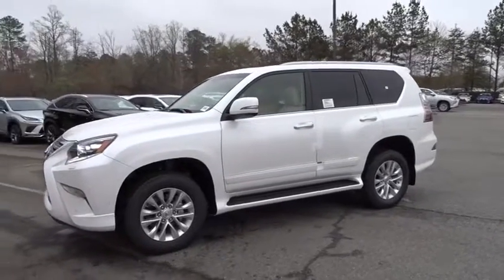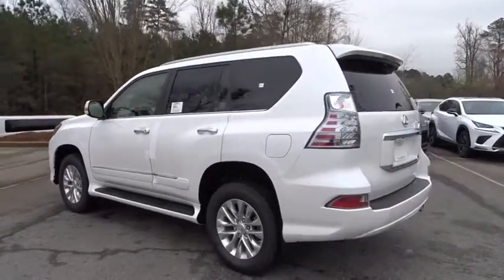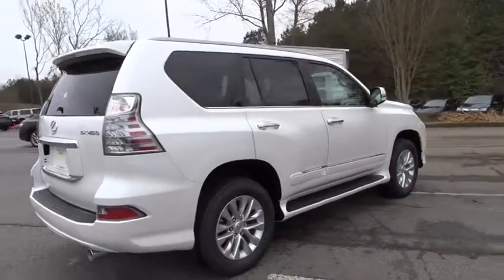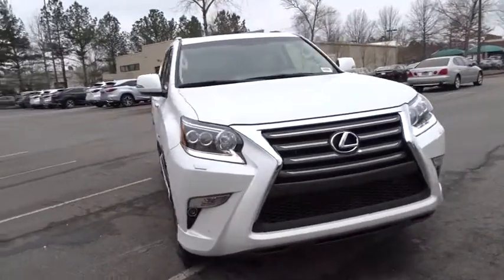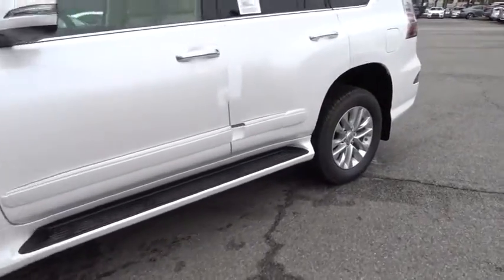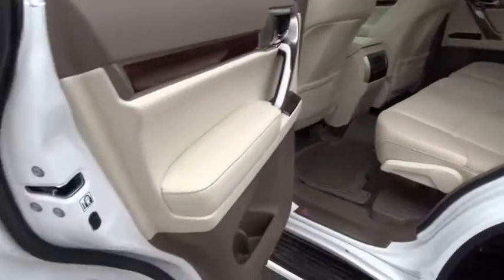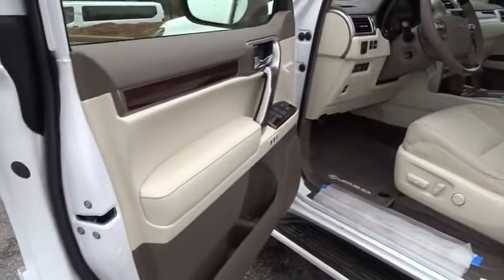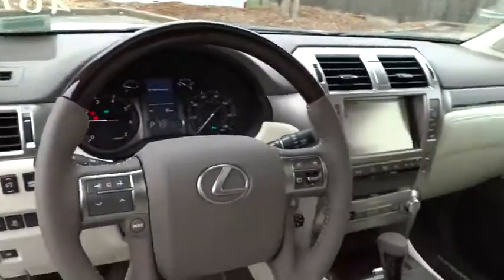2018 Lexus GX Duluth, Johns Creek, Buford, Suwannee, Lawrenceville, GA G180491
Starfire Pearl New 2018 Lexus GX available in Duluth, Georgia at Hennessy Lexus of Gwinnett. Servicing the Johns Creek, Buford, Suwannee, and Lawrenceville, GA area.
2018 Lexus GX GX 460 Premium - Stock#: G180491 - VIN#: JTJBM7FX7J5197423